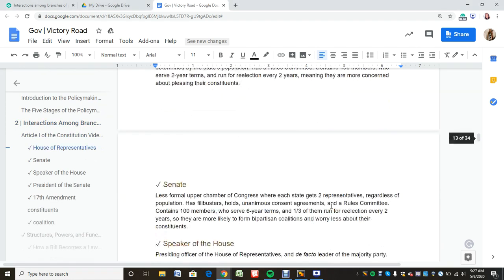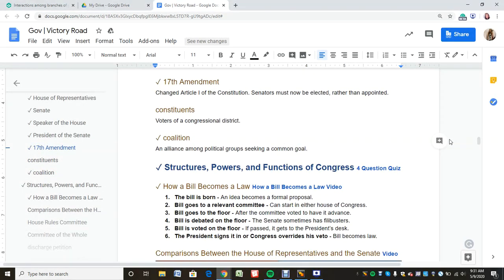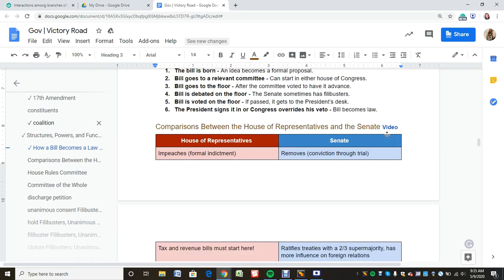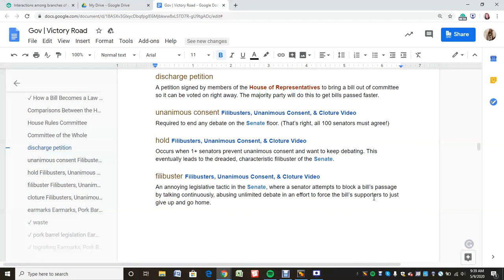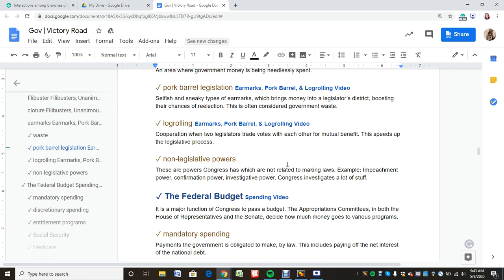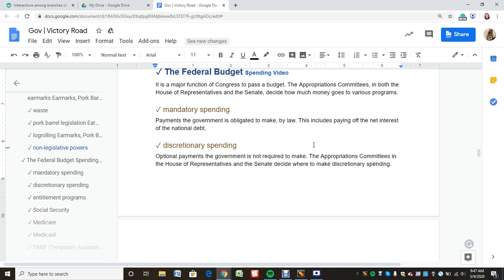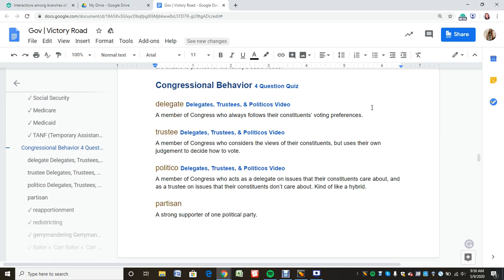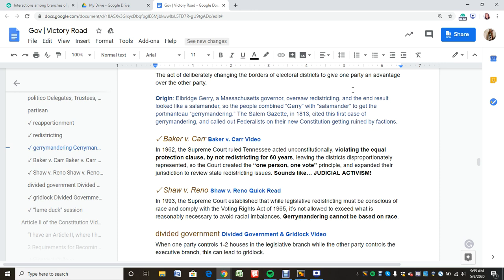AP Government & Politics - Unit 2: Interactions Among Branches of Government - Legislative Branch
Everything you will need to know about the American Congress. Thank you John for the notes and I hope this helps you!